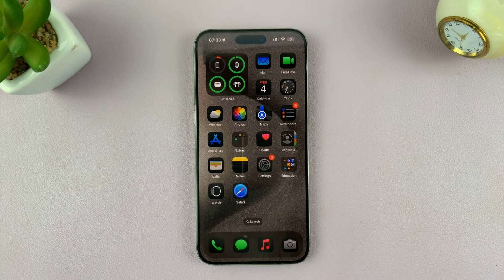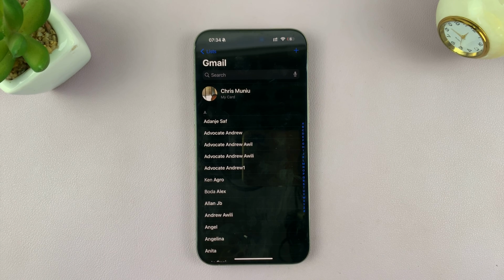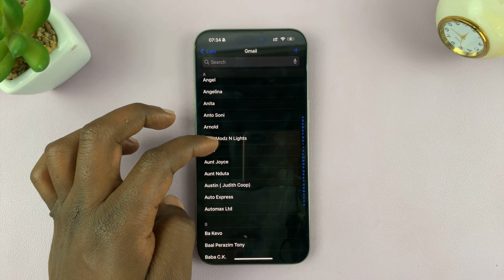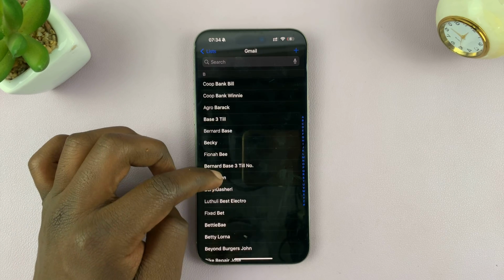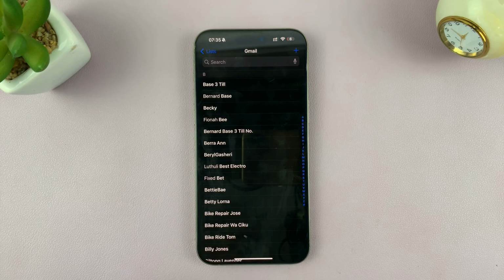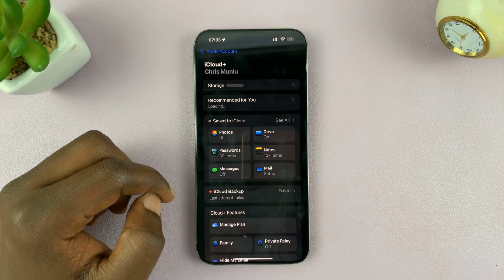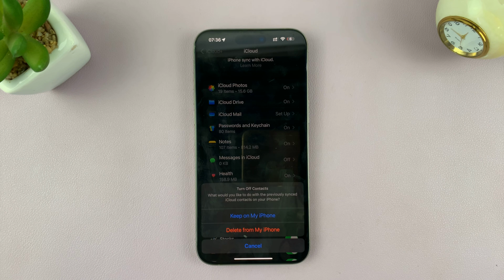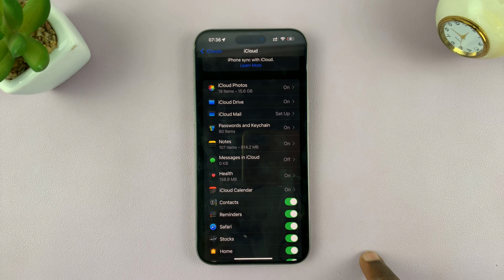How To Delete Contacts On iPhone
Learn how to delete contacts on your iPhone with ease, whether you're removing outdated entries or cleaning up your entire contact list.

The iPhone provides simple and effective tools that allow you to quickly find and delete individual contacts, helping you stay organized. With just a few taps, you can manage your address book and keep only the most relevant contacts on your device.

Method 1: Long Press on a Contact
-Long press on the contact you want to delete.
-From the menu that appears, tap "Delete Contact."
-Confirm by tapping "Delete Contact" again.
-You can repeat these steps for any contact you'd like to remove.

Method 2: Deleting via Edit Option
-Open the contact you'd like to delete.
-Tap "Edit" in the top-right corner.
-Scroll down and tap "Delete Contact."
-Confirm by tapping "Delete Contact."

Note: There is currently no way to delete multiple contacts at once within the iOS Contacts app.

Using iCloud for Mass Deletion If you'd like to delete multiple contacts, you can use iCloud:
-Open Settings and go to your Apple ID.
-Tap on iCloud and find Contacts.
-Toggle iCloud Contacts off.
-When prompted, choose whether to keep or delete contacts from your iPhone.

Cell Phone Tripod Adapter